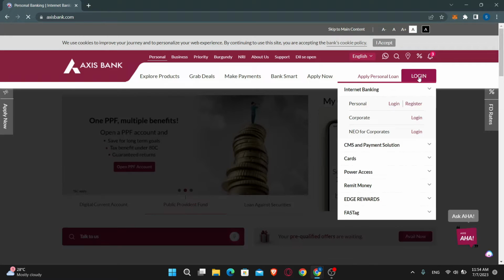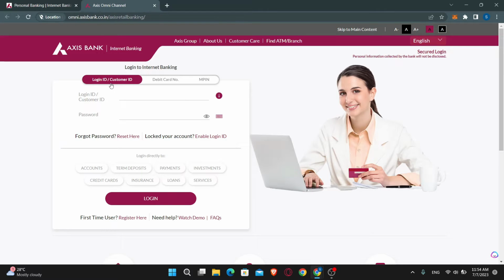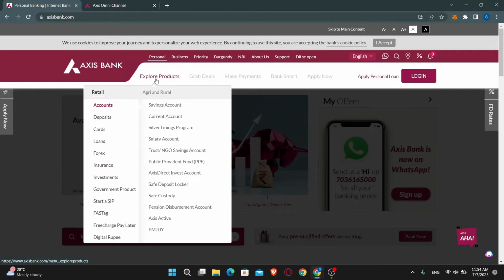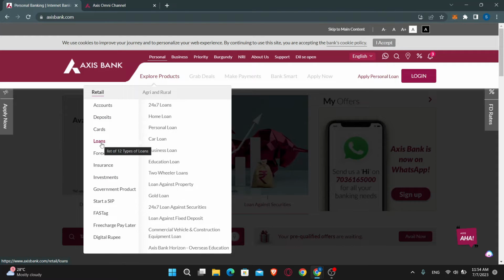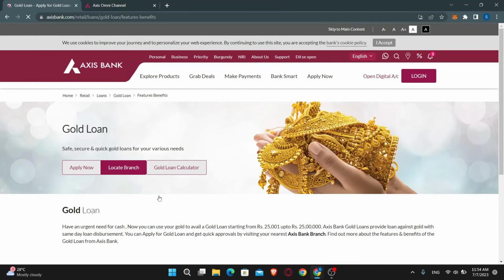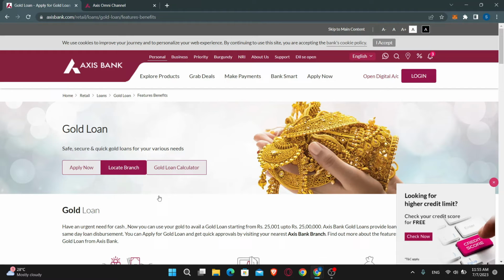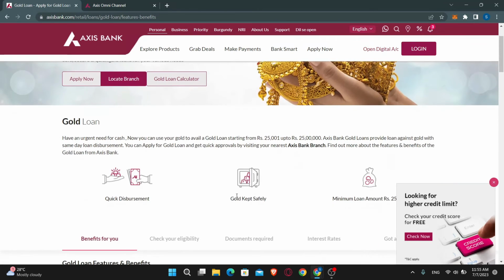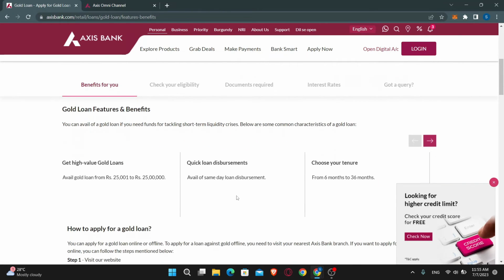How to Login/Sign in Axis Bank Gold Loan Account Online 2023?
Axis Bank Gold Loan is a loan that you can avail against your gold jewelry. It is a secured loan, which means that your gold jewelry will be pledged with Axis Bank as collateral. The loan amount you can avail will depend on the value of your gold jewelry.
To login to your gold loan account online, watch the video and follow the steps till the end.

0:00 Intro
0:13 Login Axis Bank Gold Loan
1:03 Outro